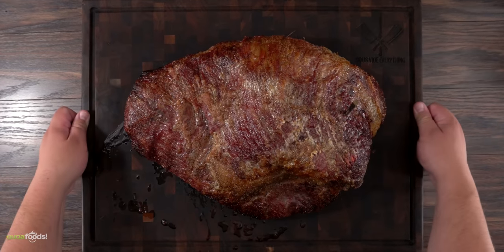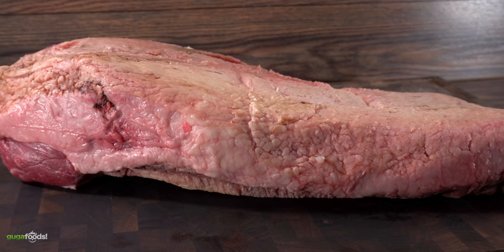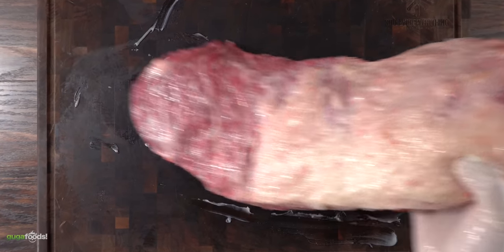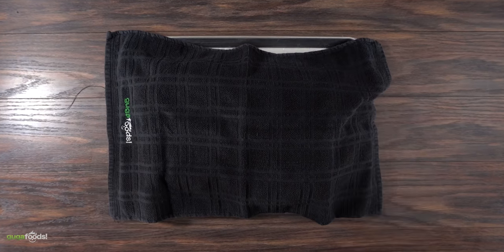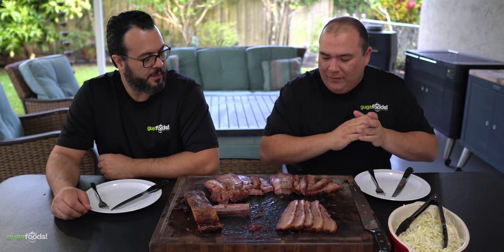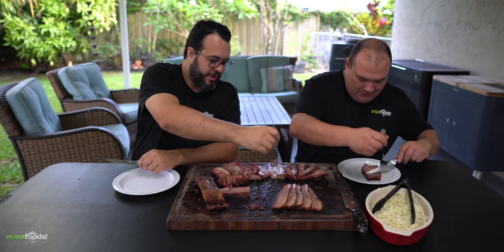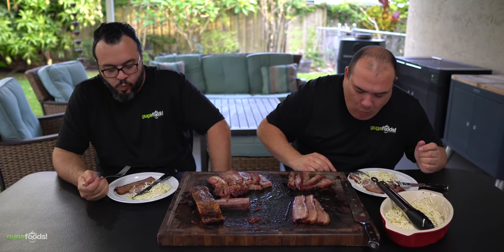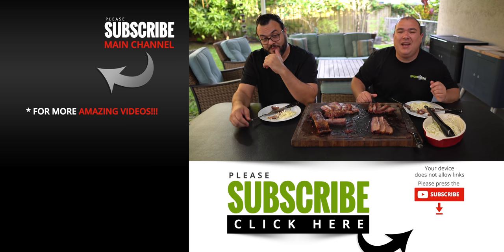I injected BEEF FAT in a CHEAP Brisket, here's the results!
and use the bonus code ROKVIKINGS for in-game rewards.

and you will have the chance to win an iPhone 12

On this video you will see me using a very cheap brisket and turn it to something we all did not expect. Results were insane.

* Guga MERCH *
* MAIL TIME Want to send something?
13876 SW 56th Street (№128)

* Wagyu Fat
* Meat Injector

* Brisket by Grand Western Steaks

* The link below has EVERYTHING I USE *

* VIDEO EQUIPMENT *
Main Camera
2nd Camera
Slow Motion Camera